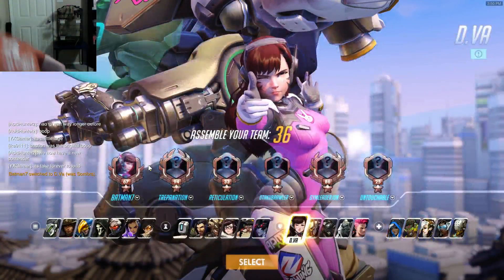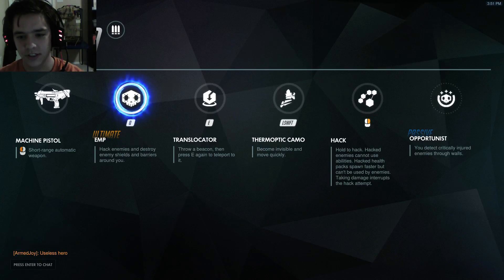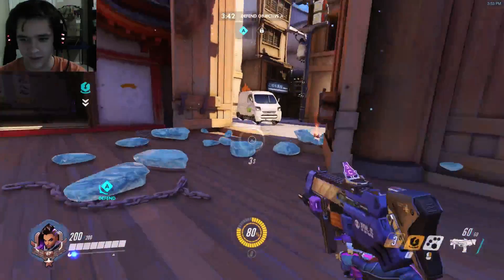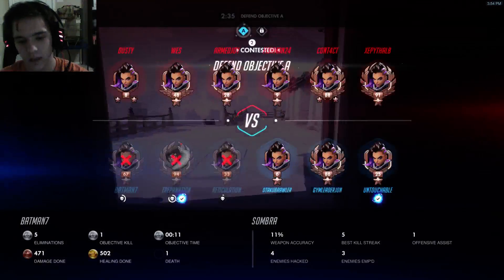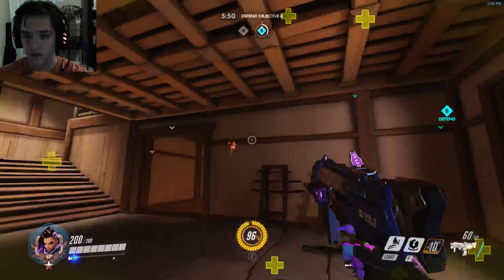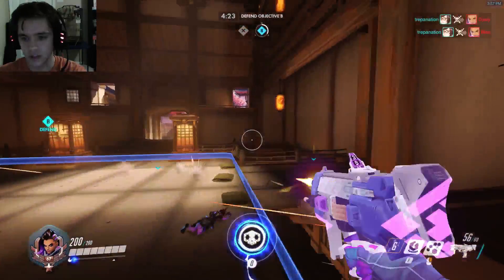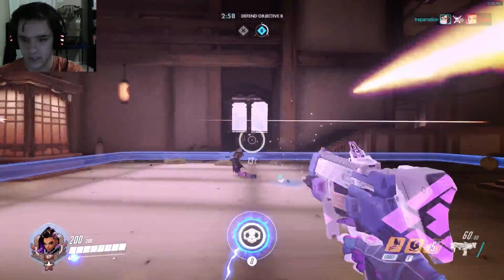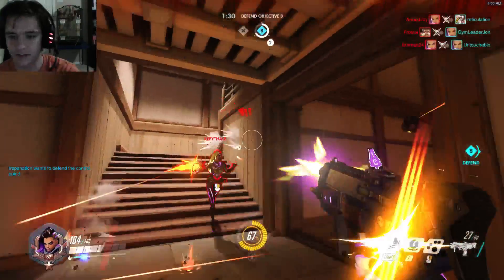New Hero Sombra Vs Sombra (PTR No Hero Limit Full Match)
If you haven't followed William and Bird on social media what are you waiting for.